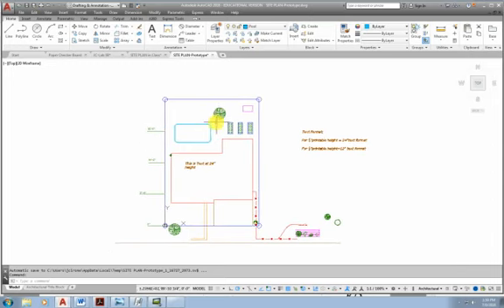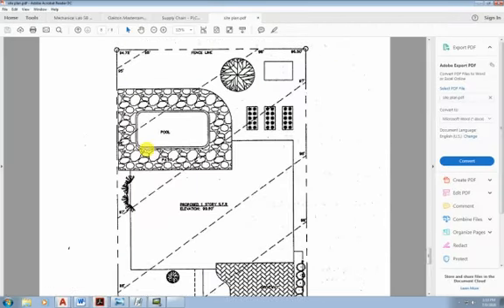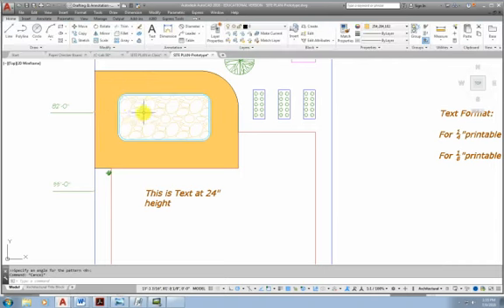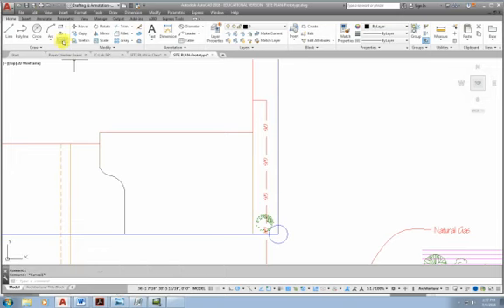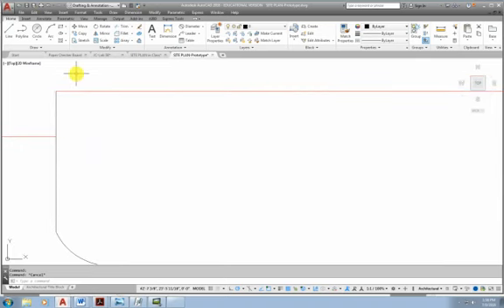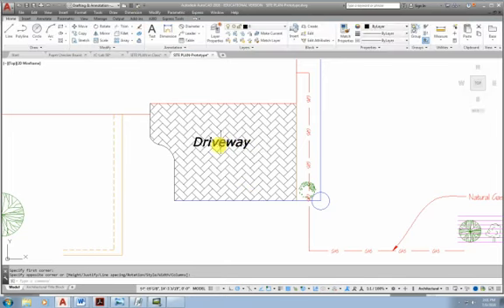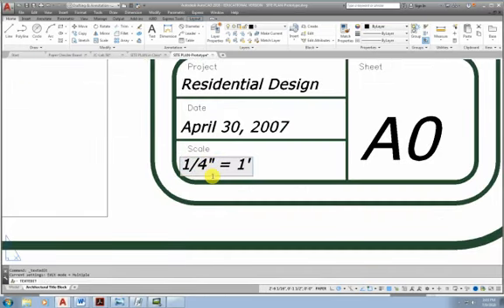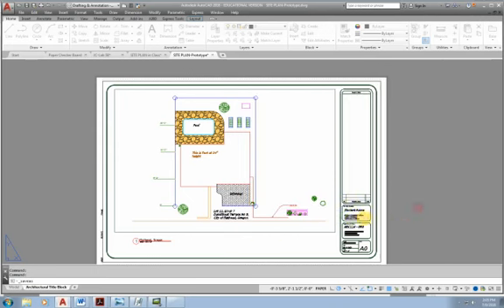Site Plan 3